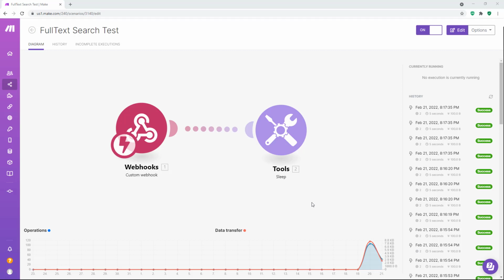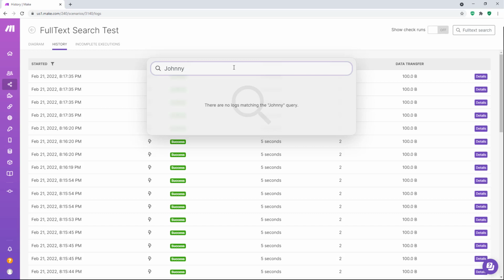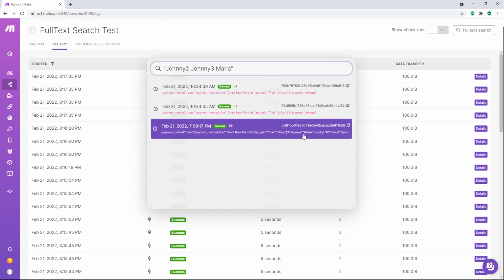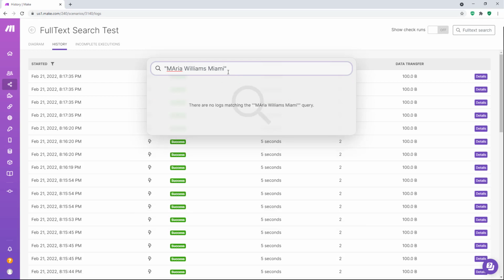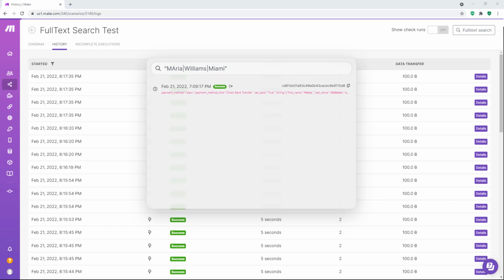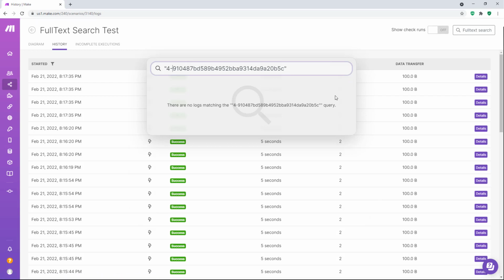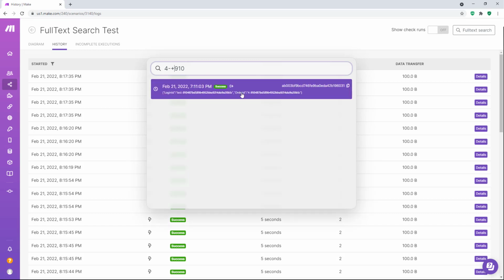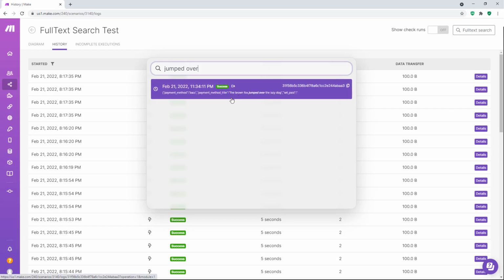How to use Full Text Search in Make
This video will show you how to get started with fulltext search and how to use search your log with different commands.